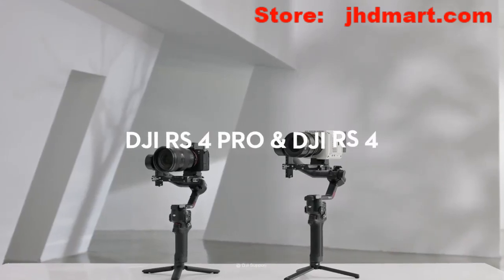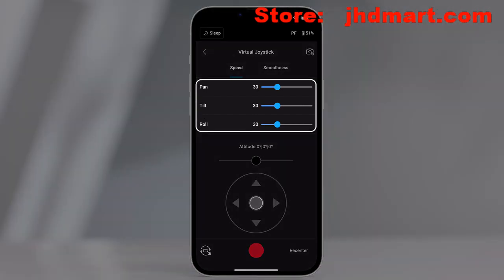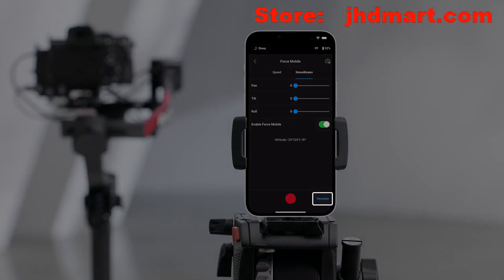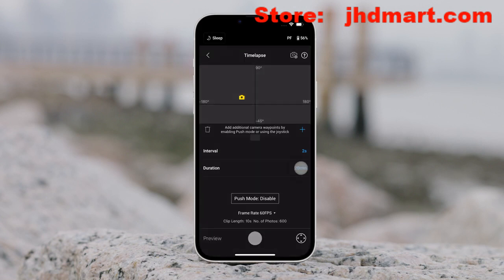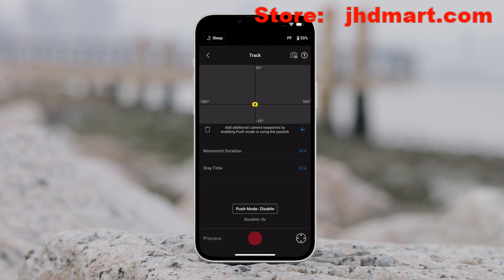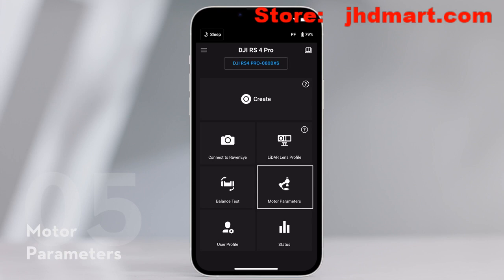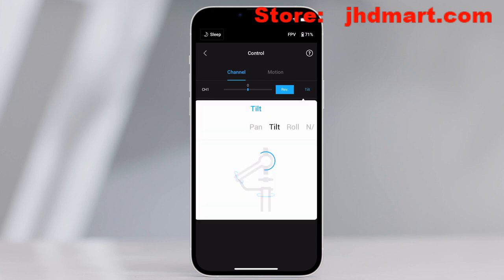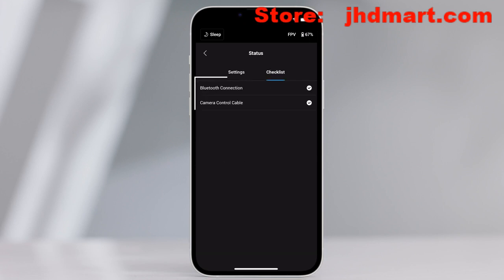DJI RS 4 Pro｜DJI Ronin App JHD DJI RS 4 Pro RS4 Stabilizer Handheld Camera Gimbal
And offer drop shipping service for our customers:
Steps:
1: Promote our products( prices as list showing,add your margins to prices);
2: Place orders on our Alibaba store once get orders;
3:We will dispatch them to your customers according your orders.